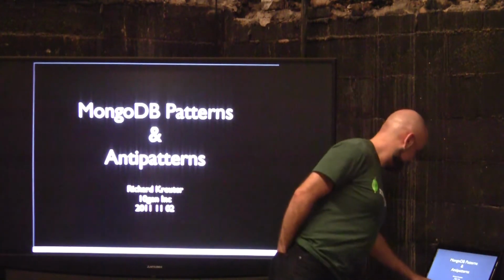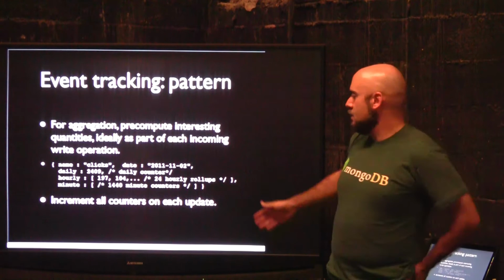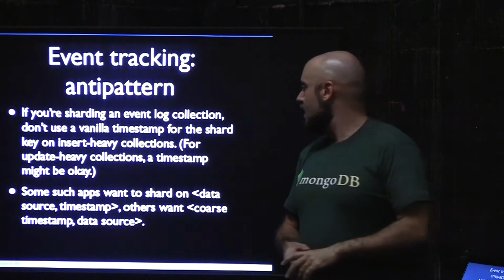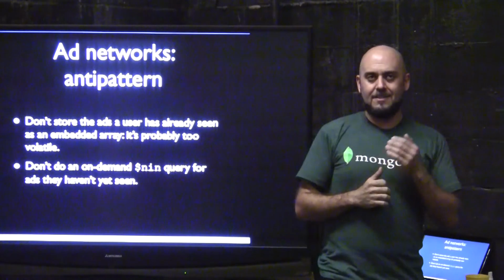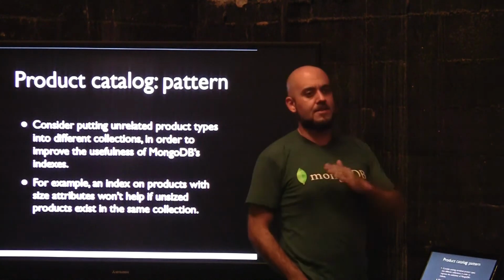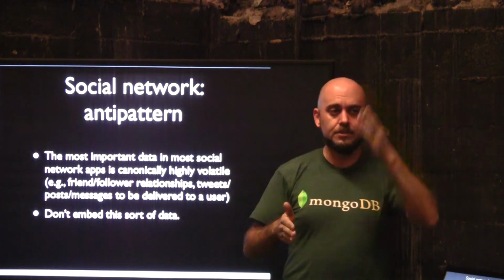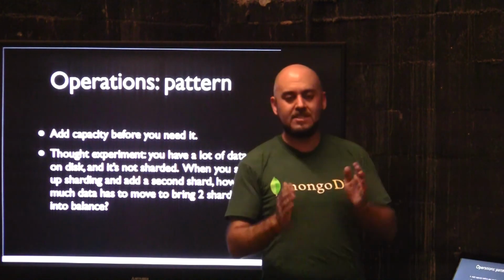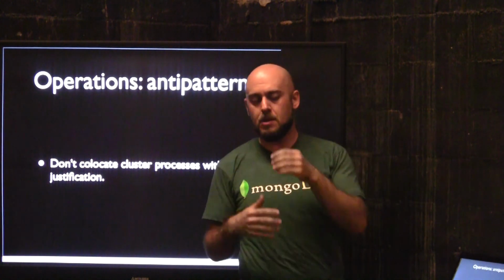Austin NoSQL - MongoDB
This month we'll be hosting Richard Kreuter from 10gen, he'll be here talking about MongoDB.

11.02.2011